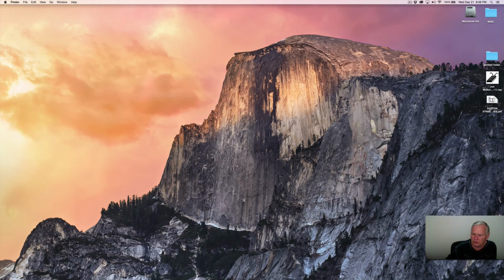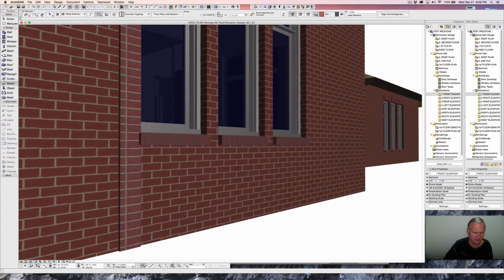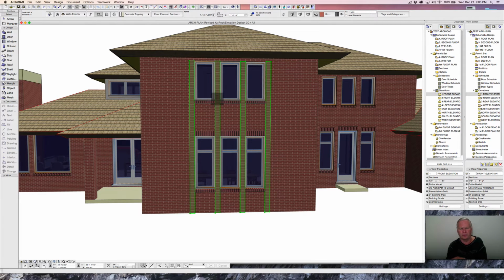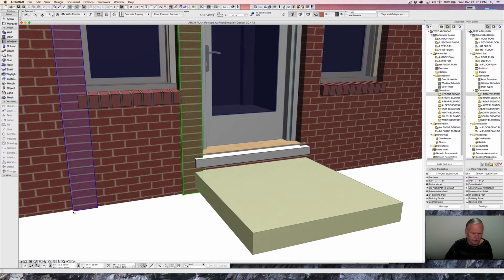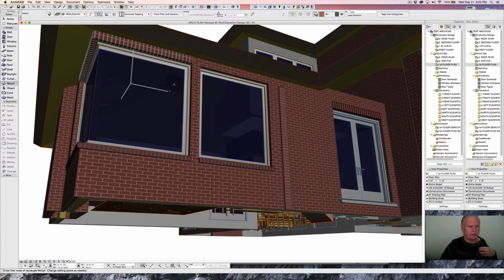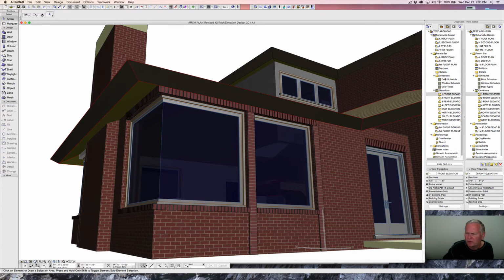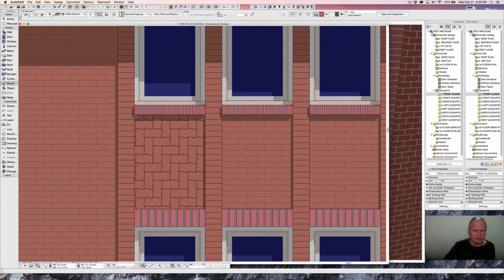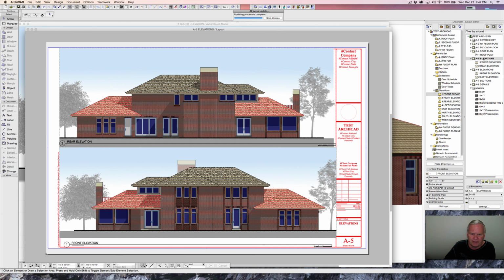VIDEO #6 -CLeanup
Final bit of plan cleanup and final detailing to the exterior.